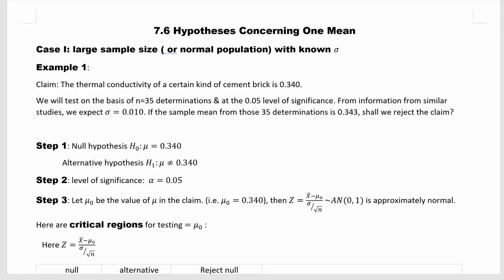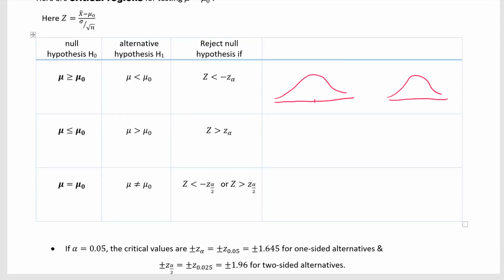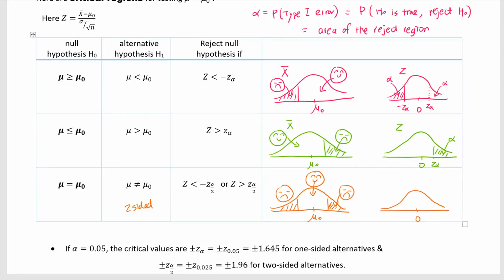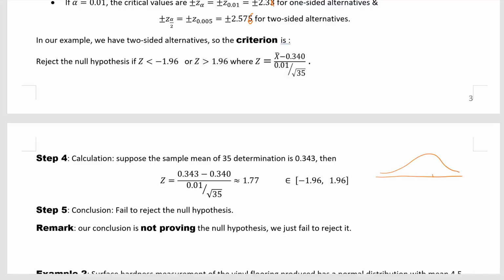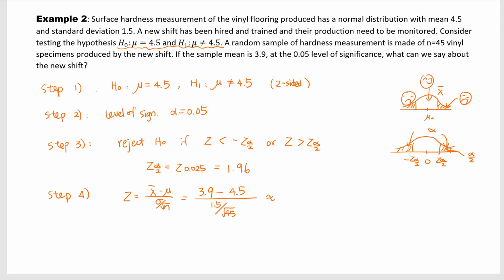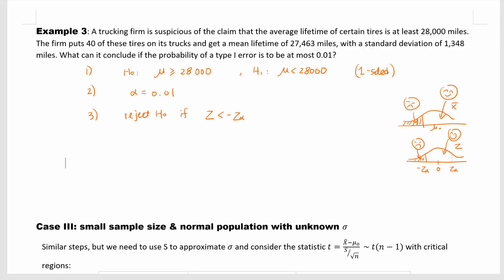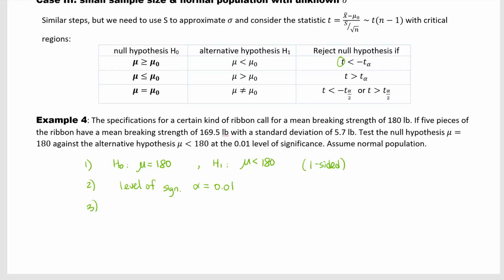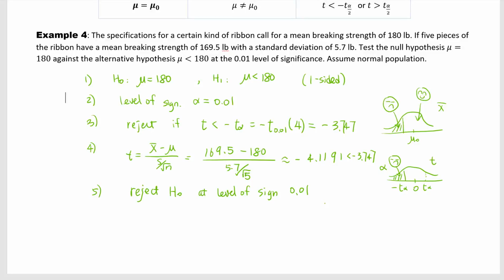7.6 Criterion of Test of Hypotheses